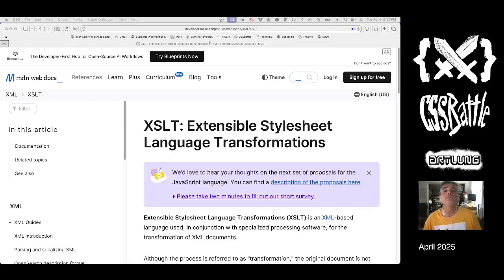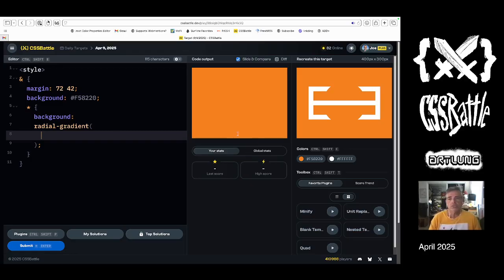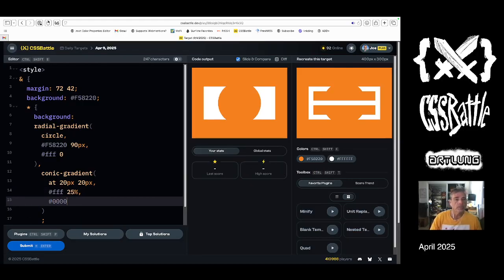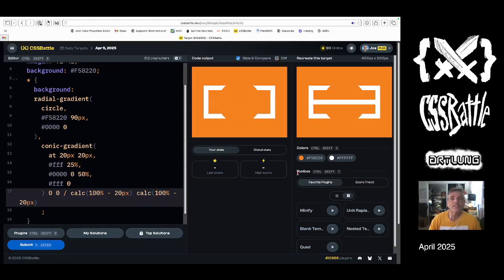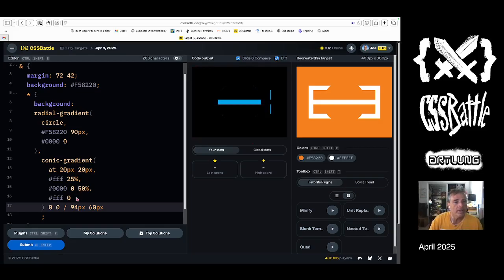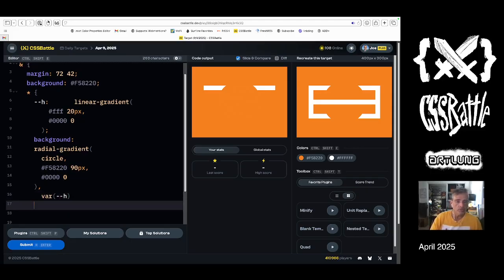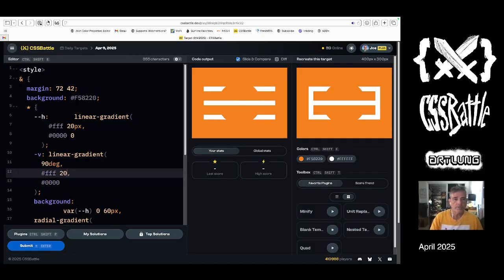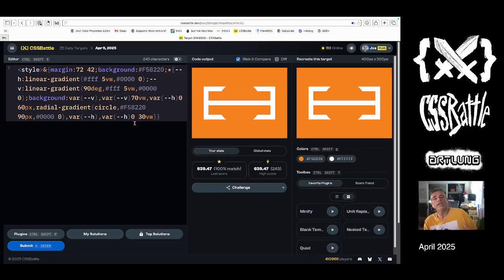CSSBattle for APRIL 9 (2025)